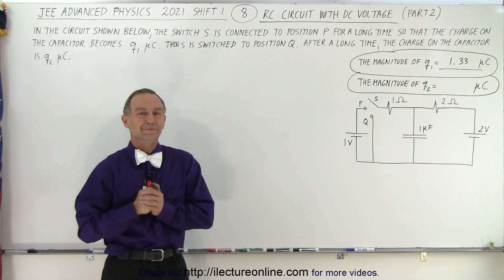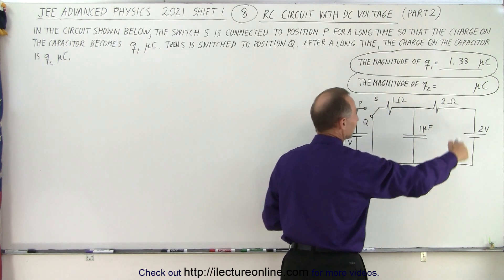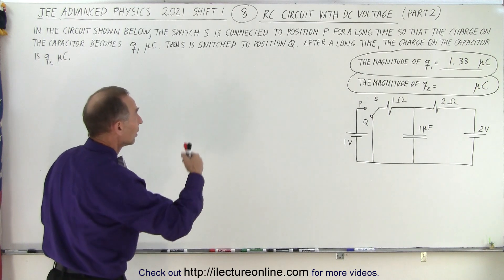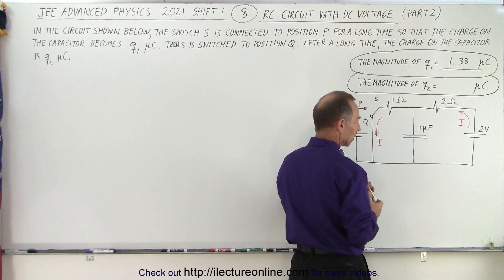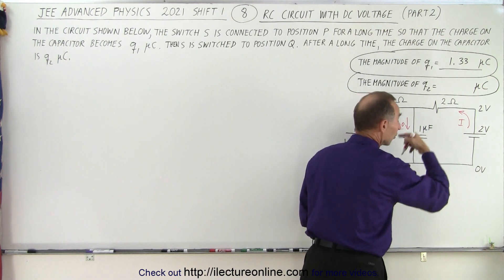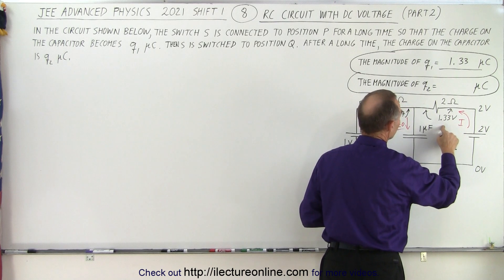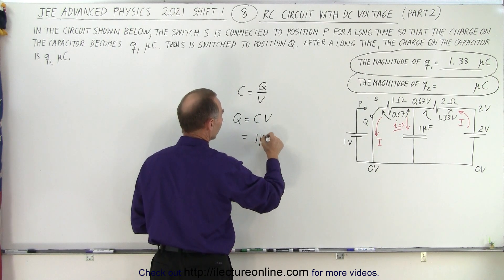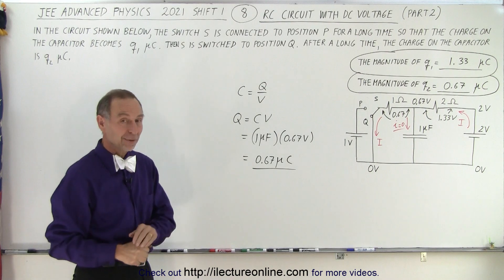JEE Advanced Physics 2021 Shift 1 #8 RC Circuit with DC Voltage (Part 2)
(Part 2) In the circuit shown below, the switch S is connected to position P for a long time so that the charge on the capacitor becomes q1uC. The S switched to position Q. After a long time, the charge on the capacitor is q2uC. The magnitude of q2=?